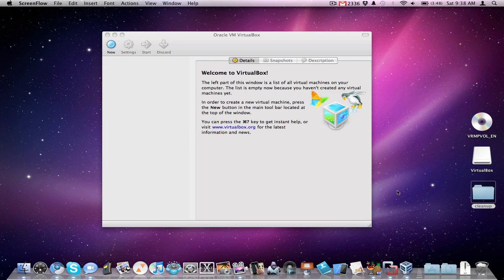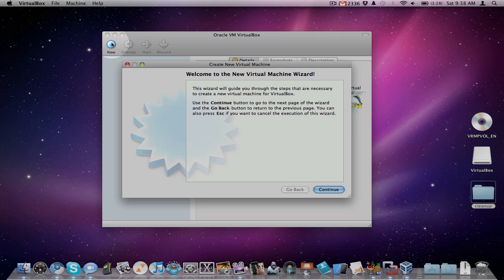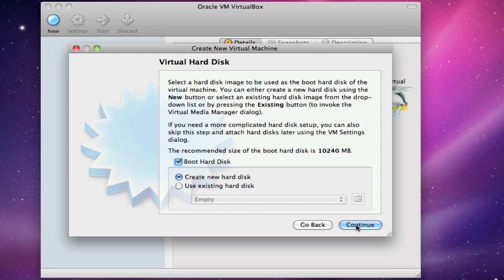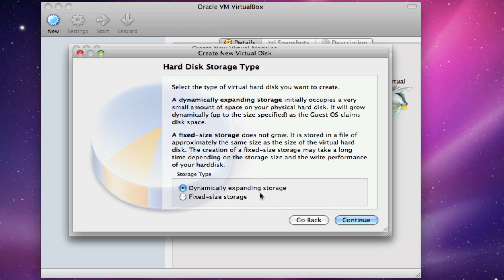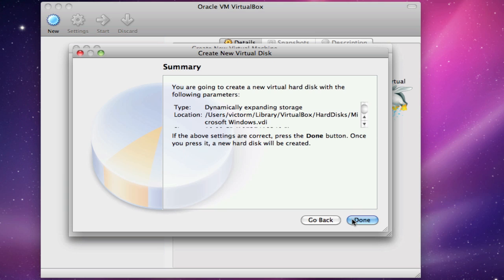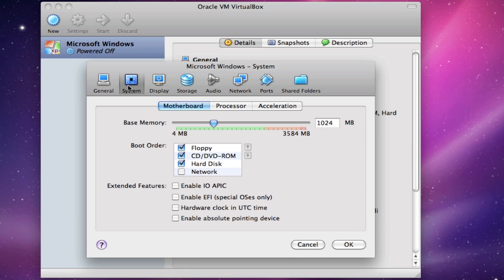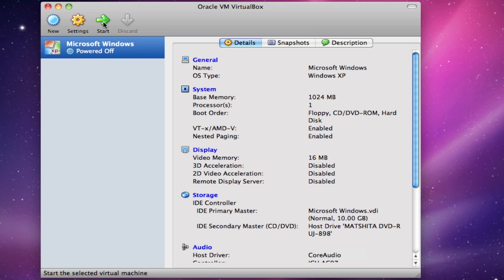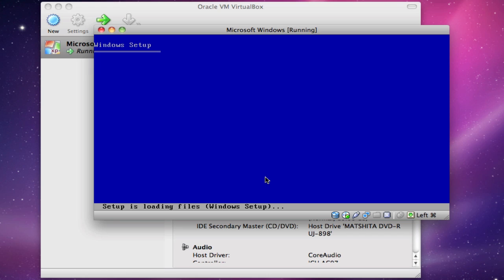VirtualBox: installing windows how-to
VirtualBox is powerful and comprehensive. Here's how you get it to set-up a virtual hard drive and use your computer's CD drive to install Windows.